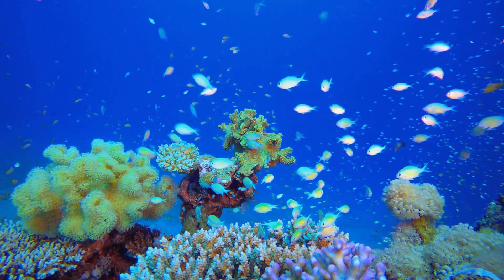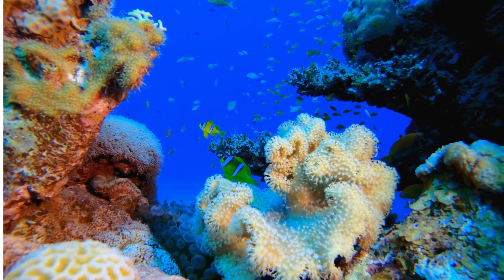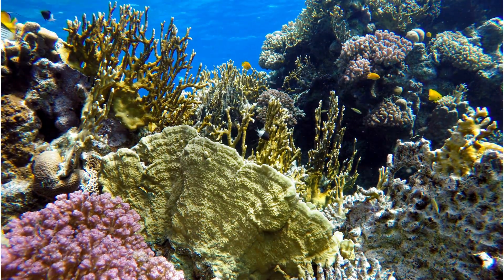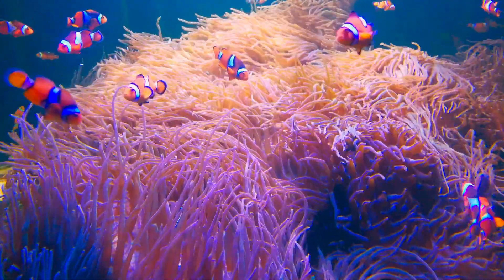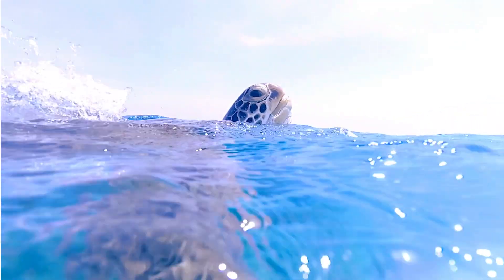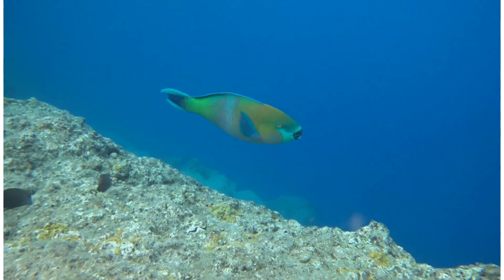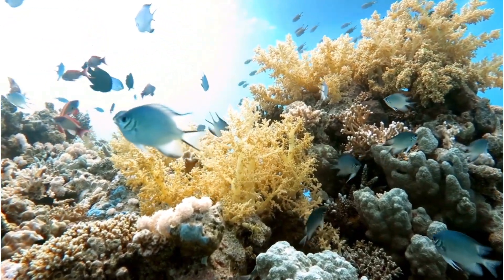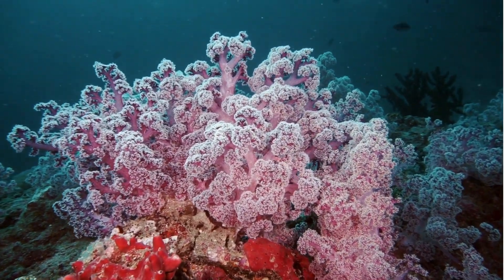Ocean Animals for Kids | Sea Animals Part-1 Video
Aquatic Animals for Kids | List of Ocean Creatures

What are 5 facts about sea animals for kids?
How do you teach ocean animals to kindergarten?
How do you teach preschoolers about ocean animals?
What are water animals for kids?